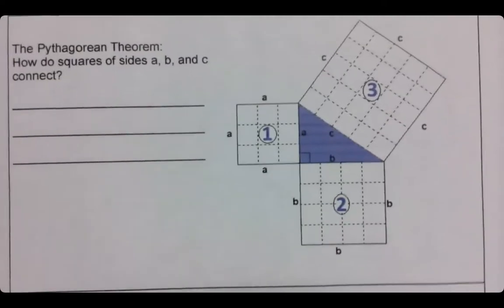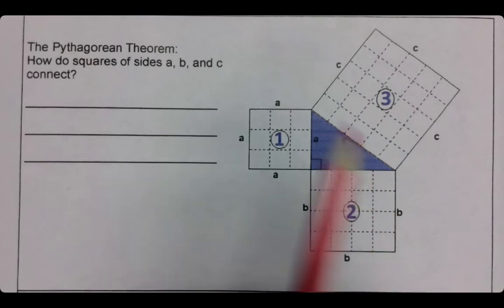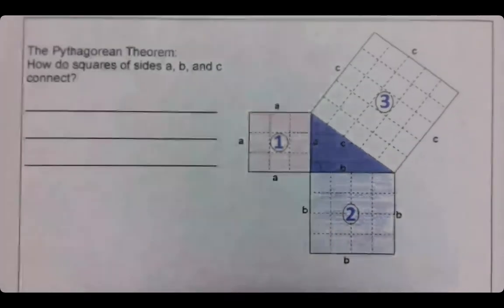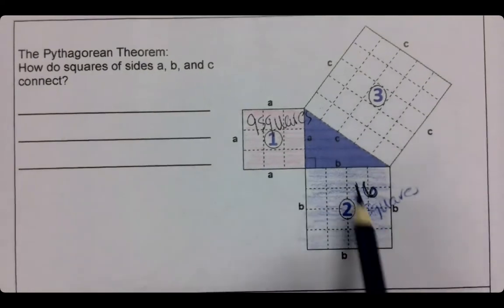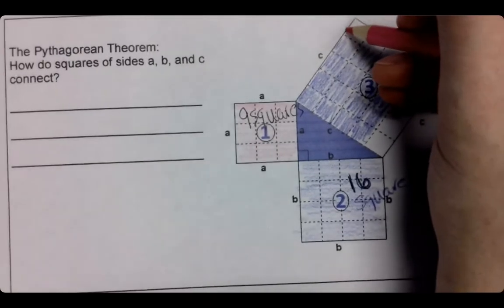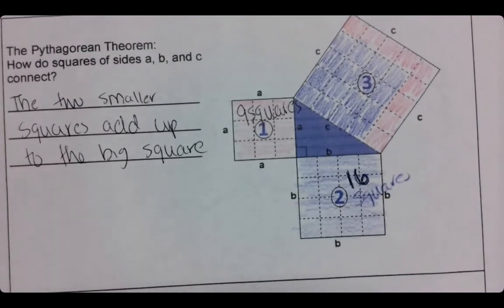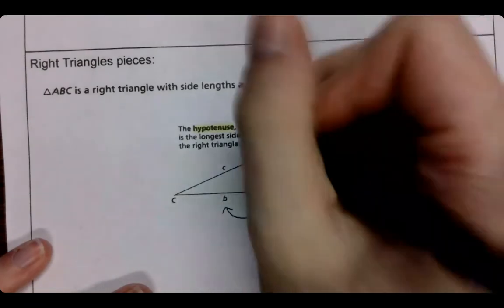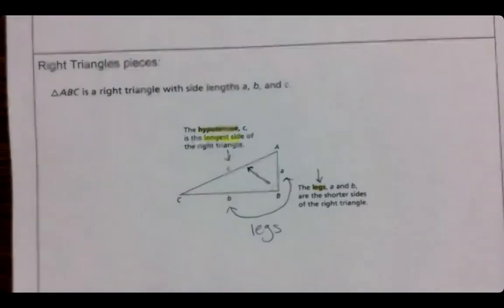Week 23 Day 1 Pythagorean Theorem Notes Part #2